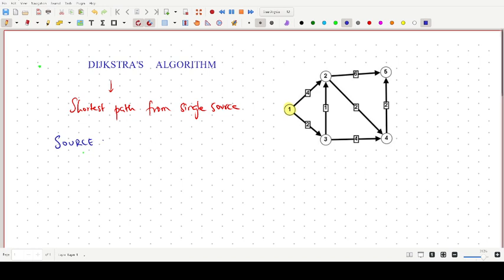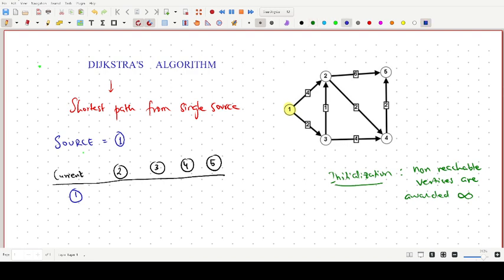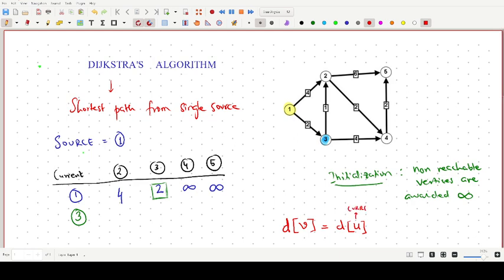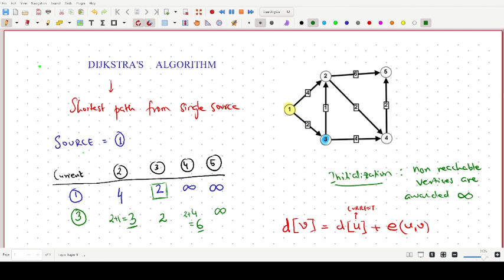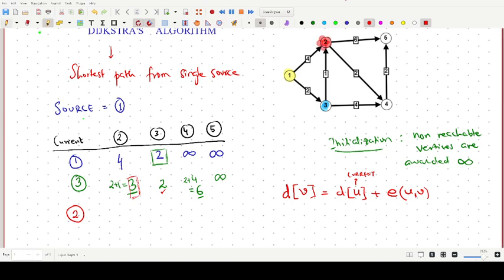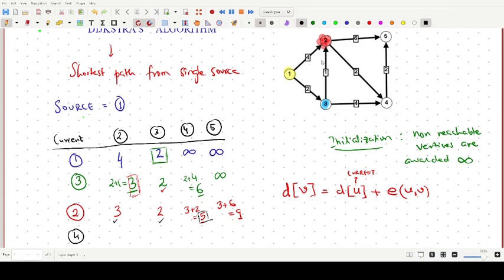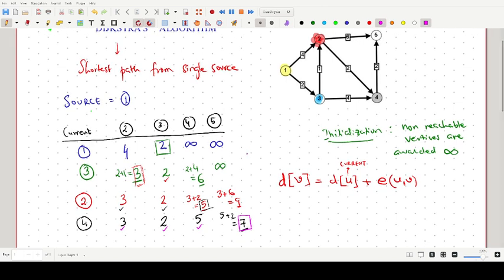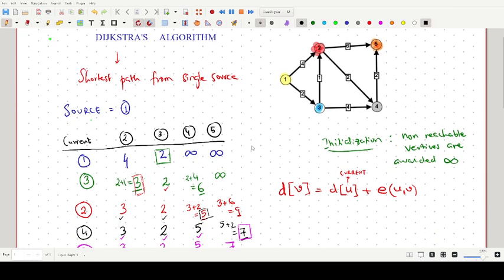Dijkstra's Algorithm Example 01 - EXPLAINED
Dijkstra's Algorithm is used to find the shortest distance of a given vertex from a single source vertex.